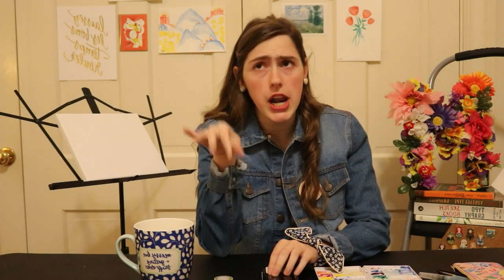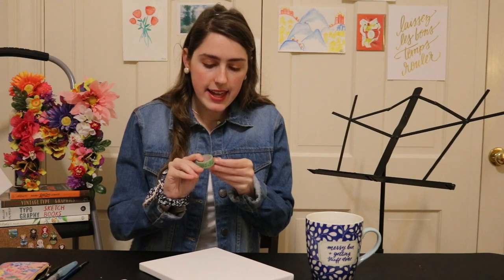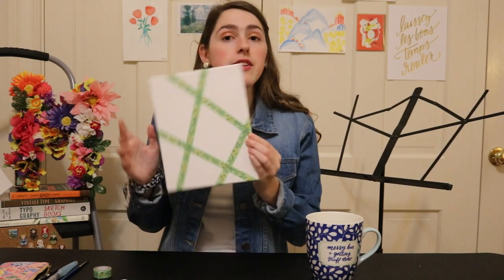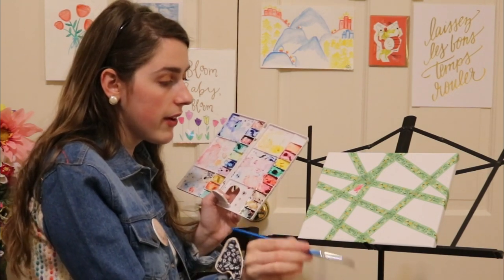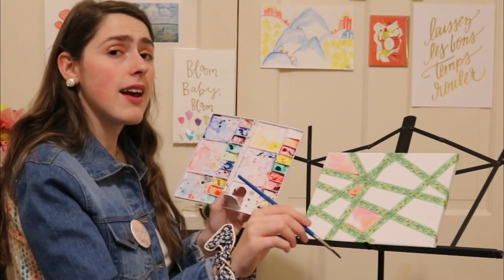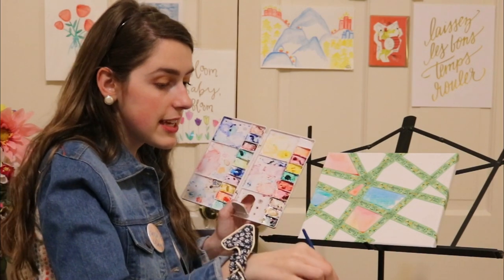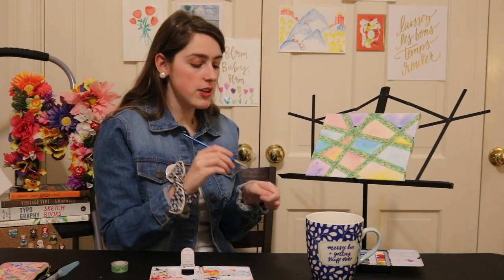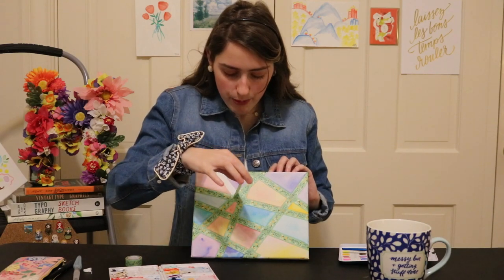Watercolor Canvas with Washi Tape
Today I am going to show y'all the easiest way to paint a canvas, that will give you a piece of art to really be proud of!